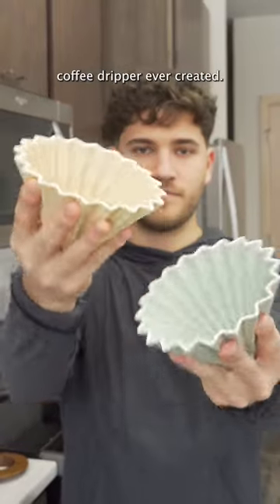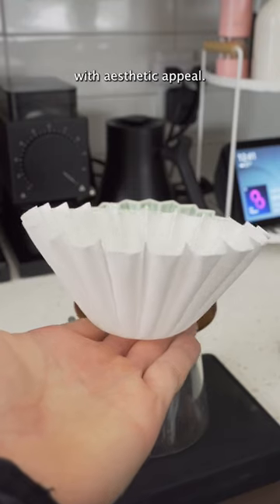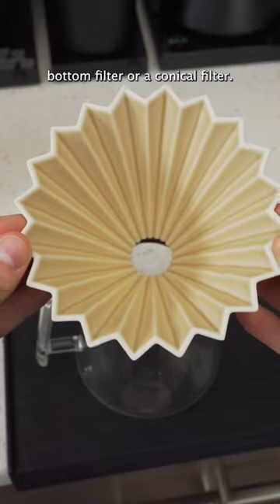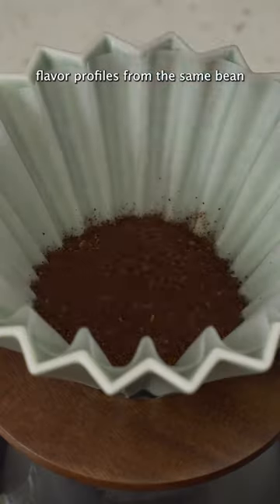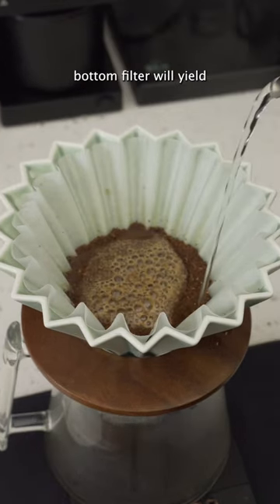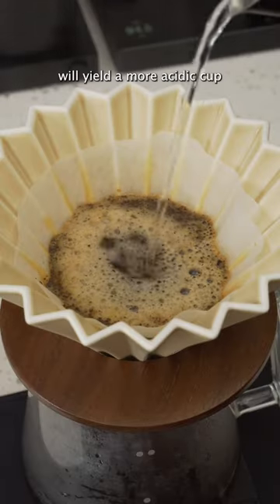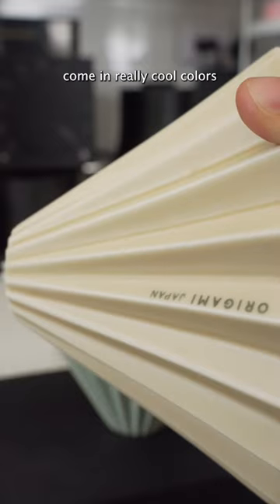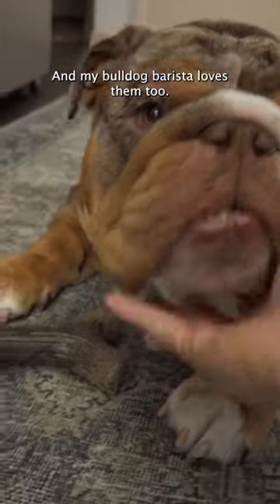The Most Aesthetic Coffee Dripper